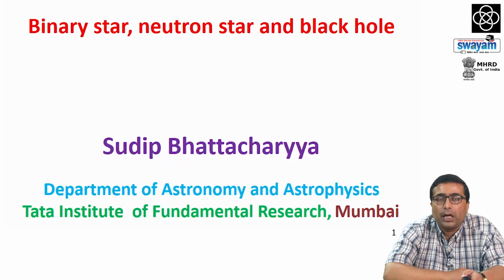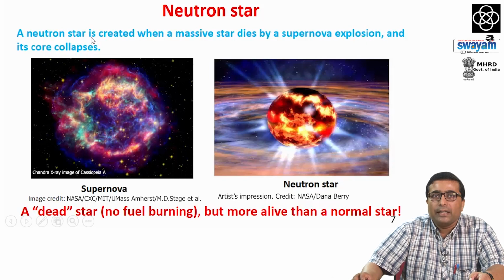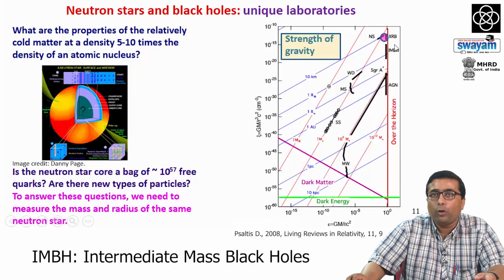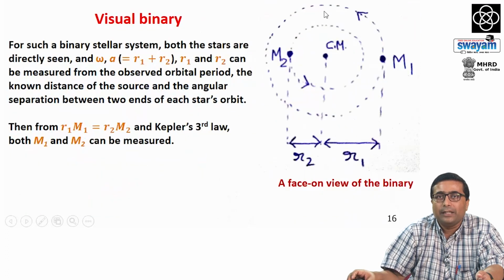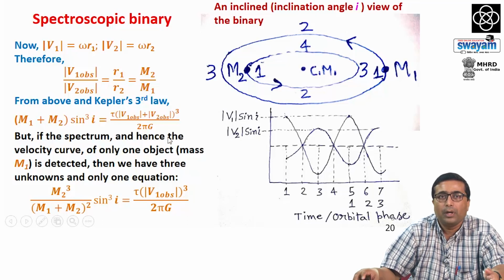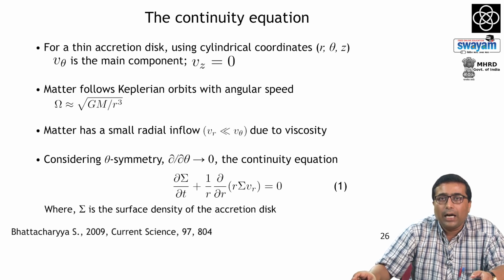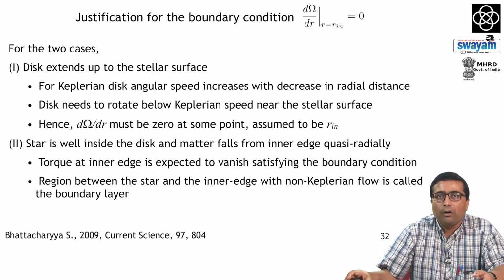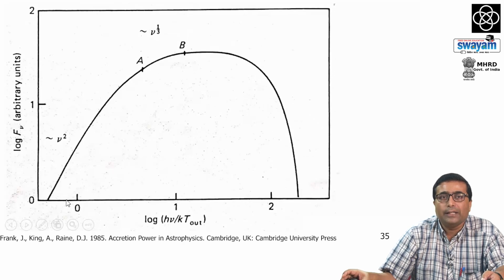Chapter 7.1: Binary stars, neutron stars, and black holes | Sudip Bhattacharya